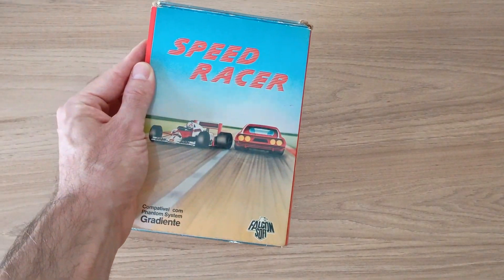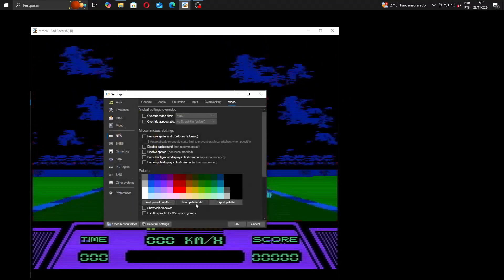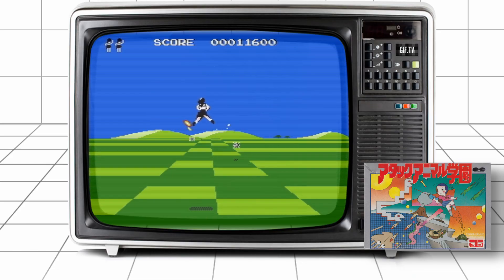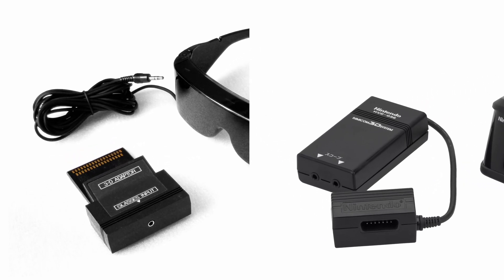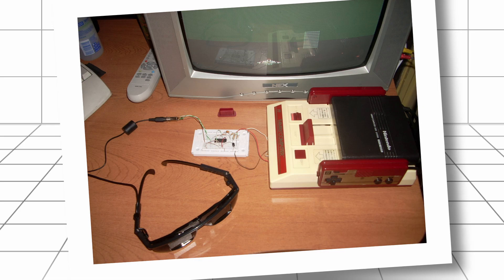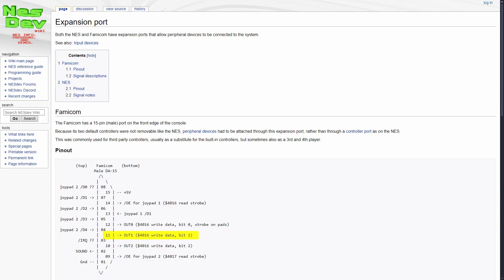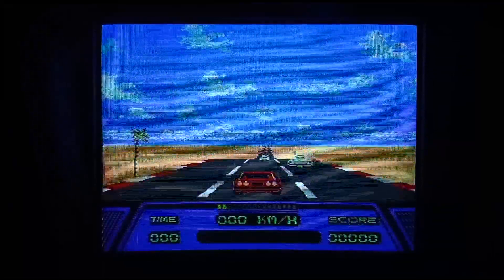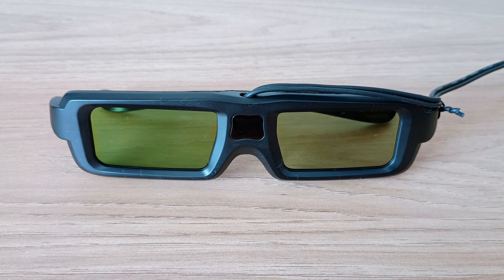Build your own Famicom 3D System!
In this video I show how to build your own adapter to play Famicom 3D System games on an NES or a Famiclone.

It will work with any active LCD shutter glasses. For instructions on how to build your own pair of glasses, watch this video